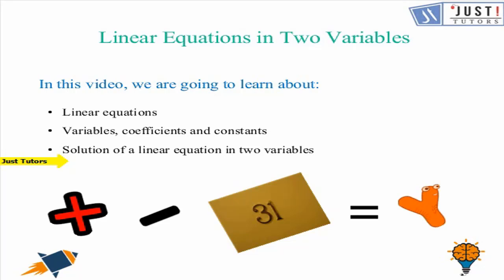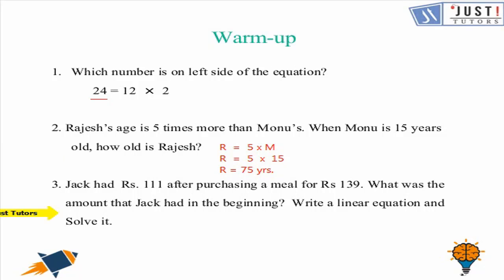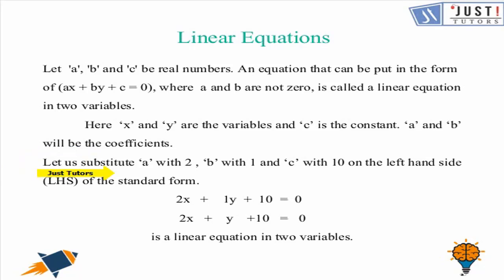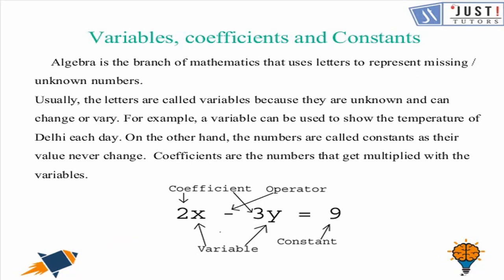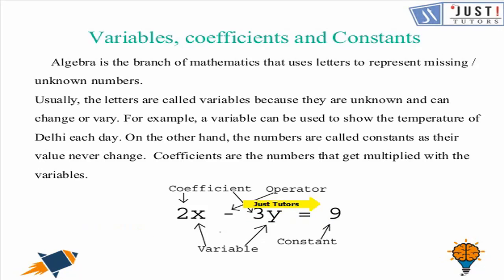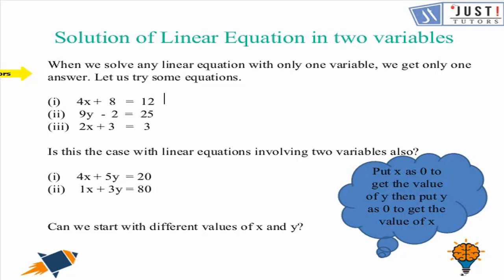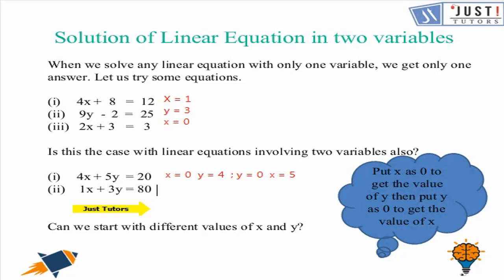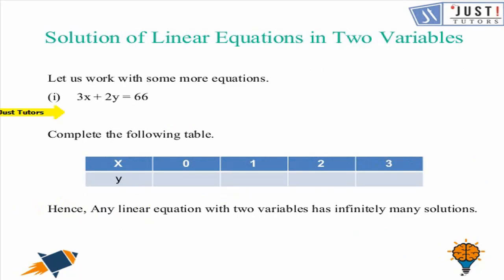Introduction to linear equation, variables,